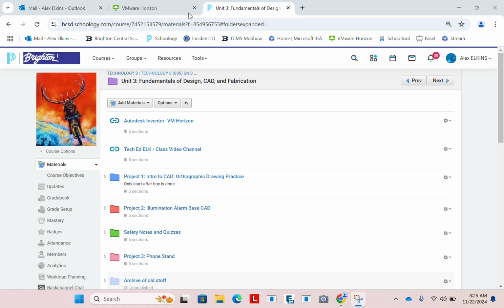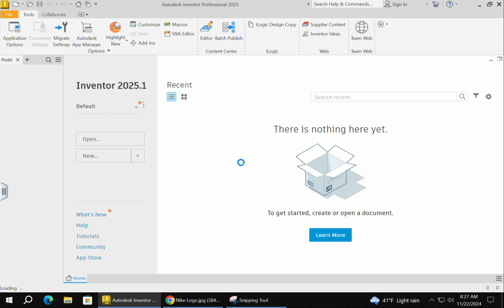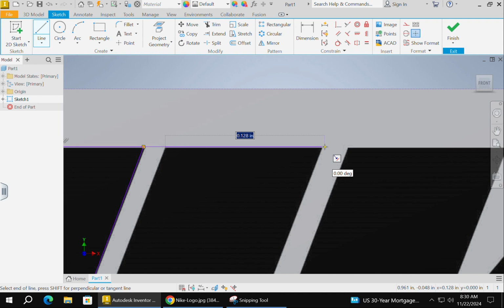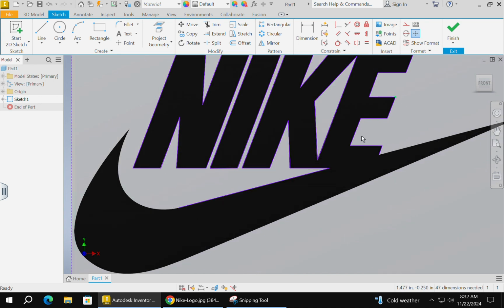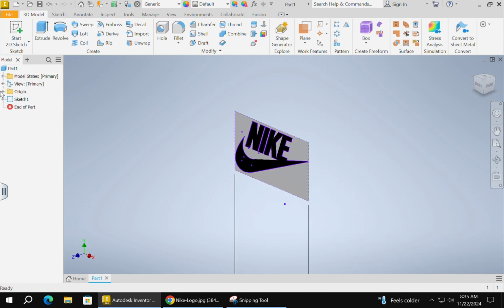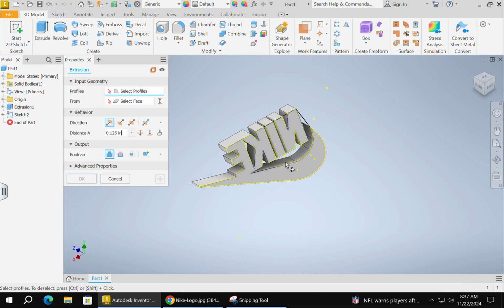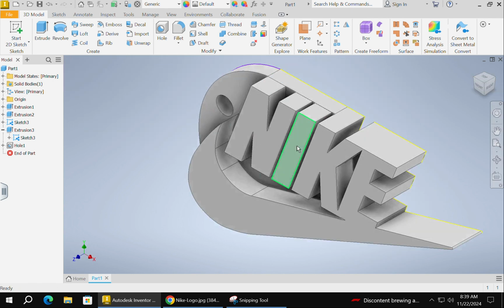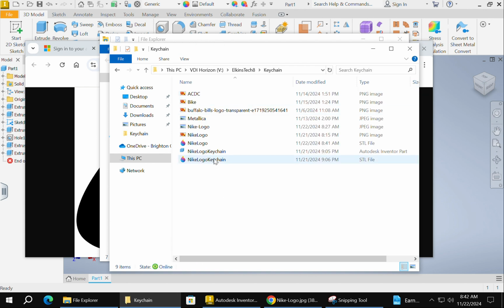3D Printed KeyChain Setup - Extra Activity - Autodesk Inventor